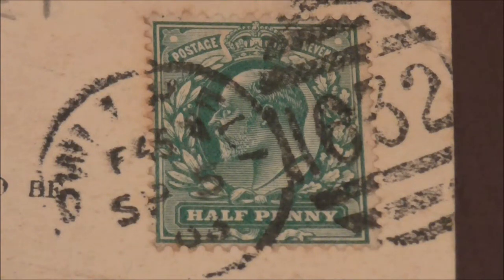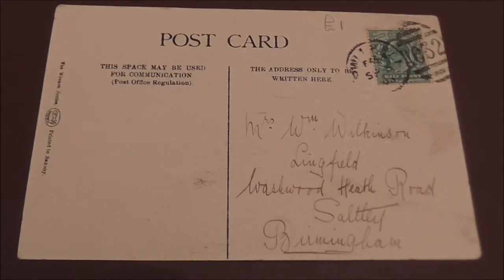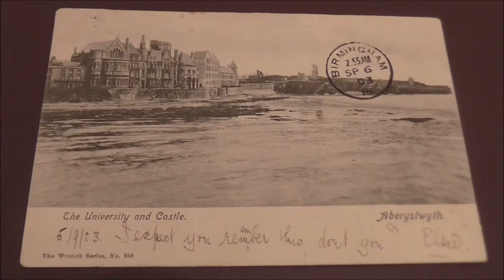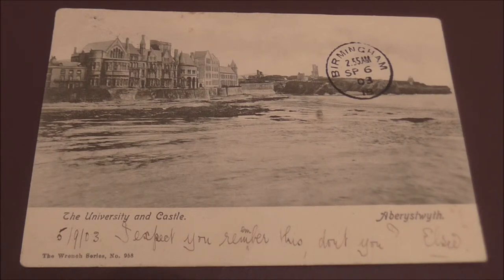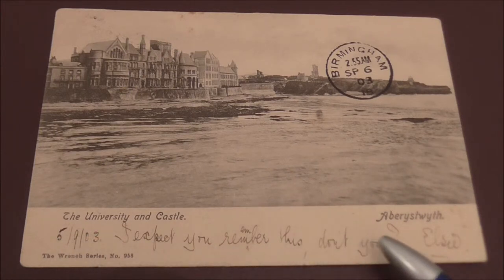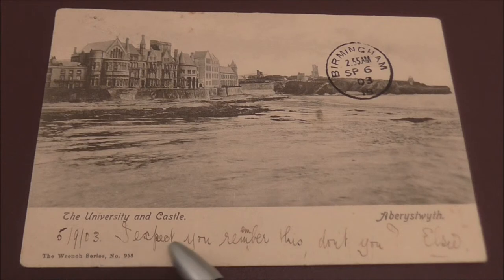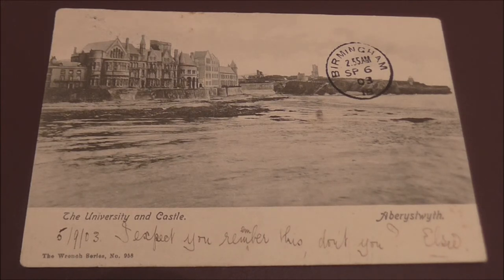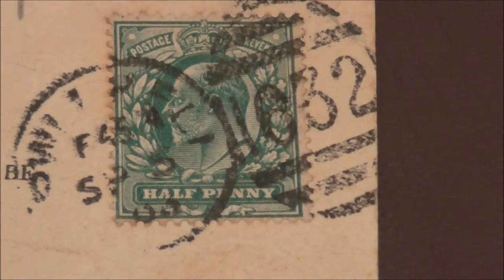1902 UK Half Penny Stamp - Edward VII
In this video we take a look at the 1902 half penny stamp. Edward VII is the monarch and we find out how much it is worth.